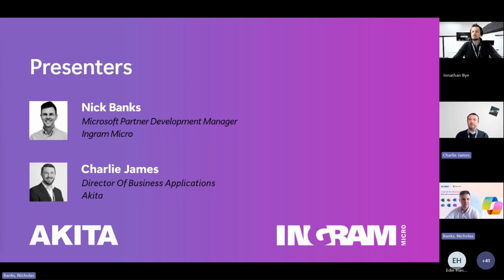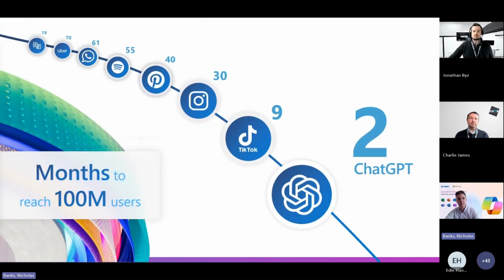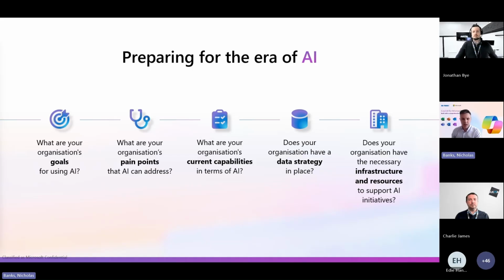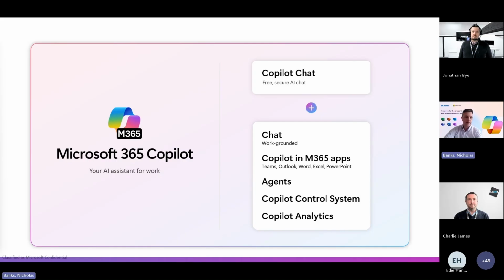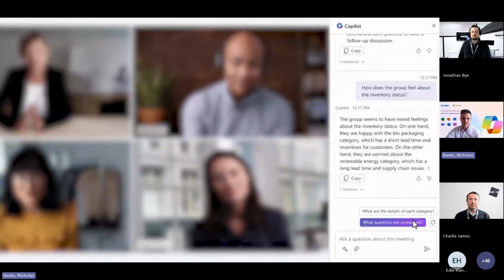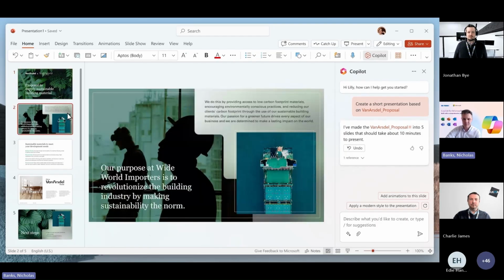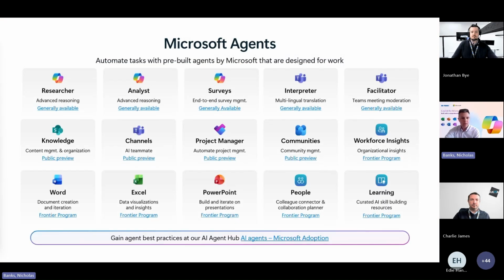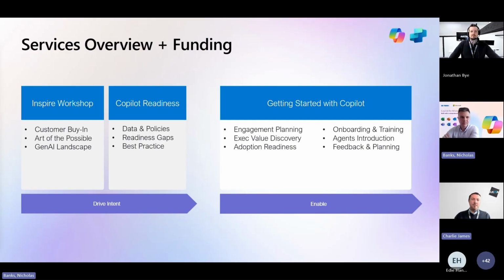How To Adopt Microsoft 365 Copilot In Your Business?: A Guide To Strategy With Microsoft AI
AI is reshaping how organisations approach productivity, collaboration and decision-making.

This on-demand recording of Akita’s webinar explores how Microsoft Copilot Business enables teams to communicate more effectively, work at pace and unlock greater value from their existing Microsoft environment.

This session also demonstrates how Microsoft AI can be embedded into everyday workflows to streamline operations, surface insight faster and support more informed decisions.

Viewers gain clear guidance on implementation considerations, governance and how to assess the potential return on investment from Microsoft’s AI capabilities. If your organisation is evaluating AI as part of a broader digital transformation strategy, this recording provides commercial clarity alongside operational insight, helping you move from experimentation to structured adoption with confidence.